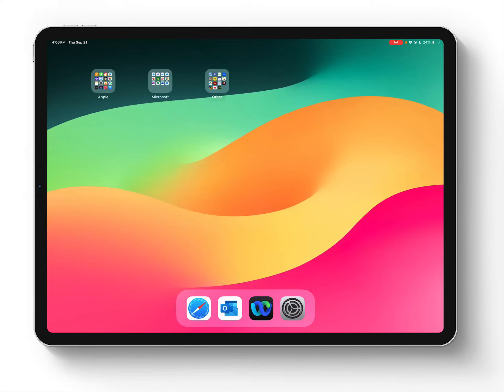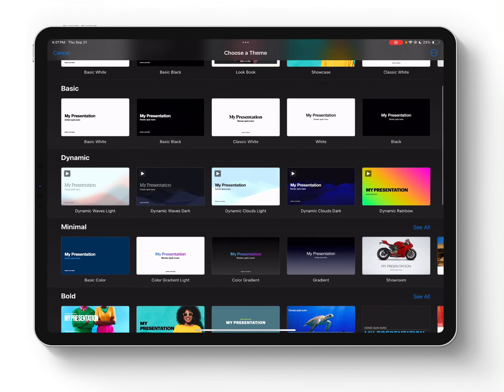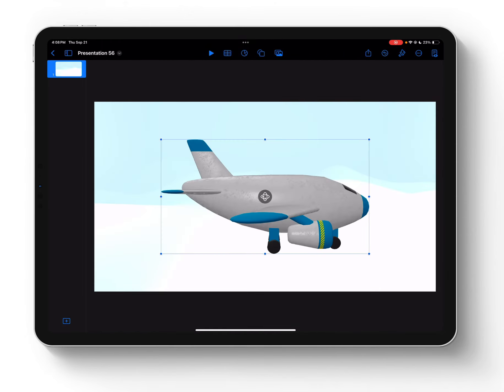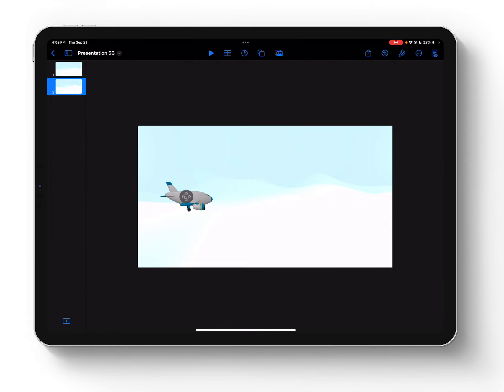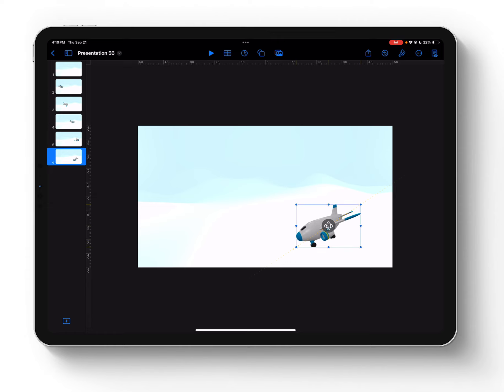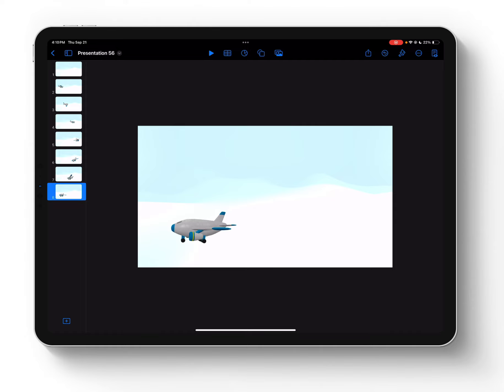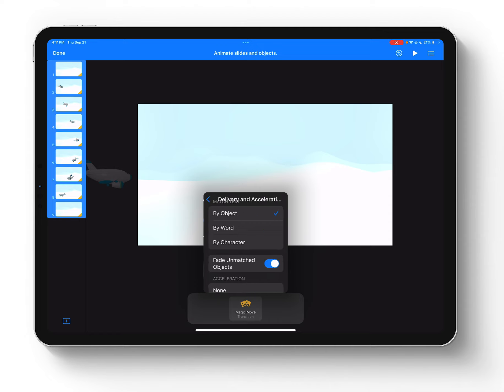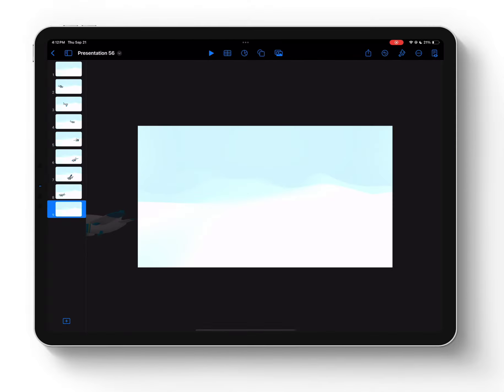USDZ Files in Keynote!!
A quick look at the latest iWork update which lets you add 3D USDZ models to files and even animate them!